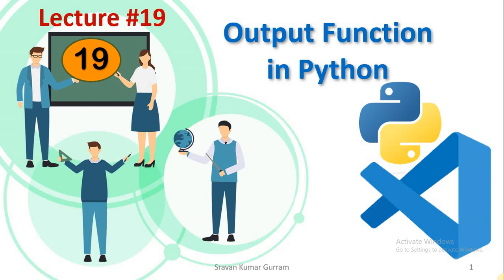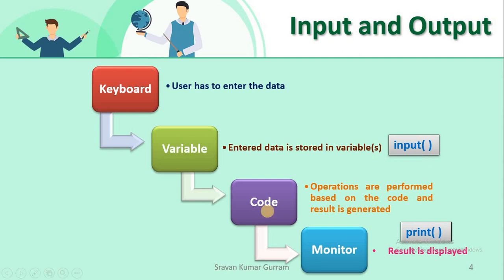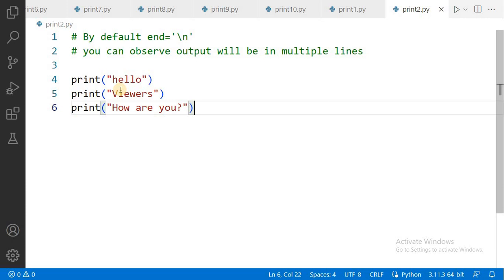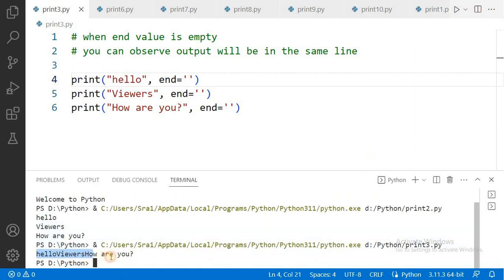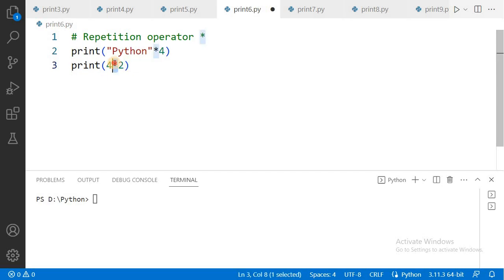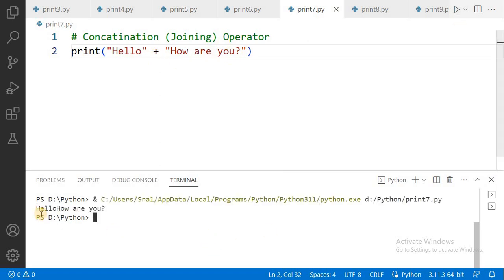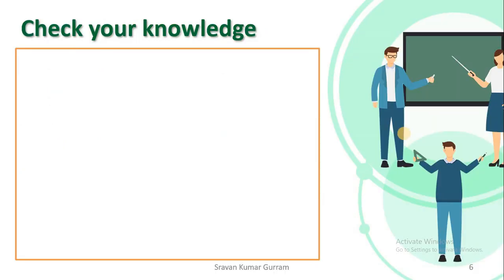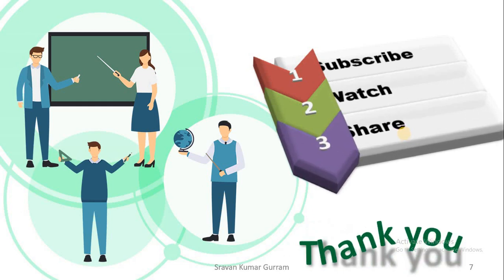#19. Output Function in Python || print function in Python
From this video viewers can learn:

1. Basic syntax of print() function
2. About end attribute
3. About sep attribute
4. How to use \n and \t with print()?
5. Repetition and Joining Operator
6. How to print variable value along with a string ?